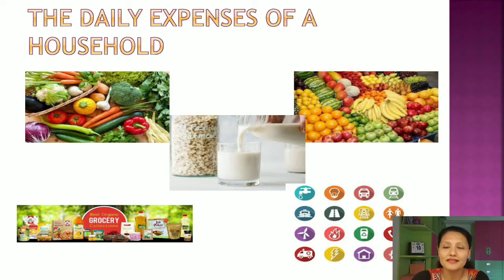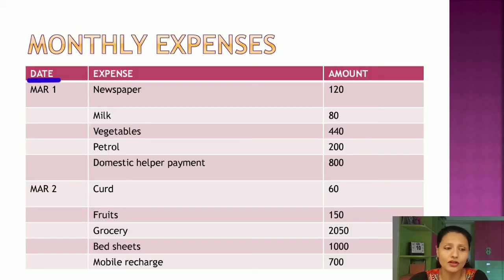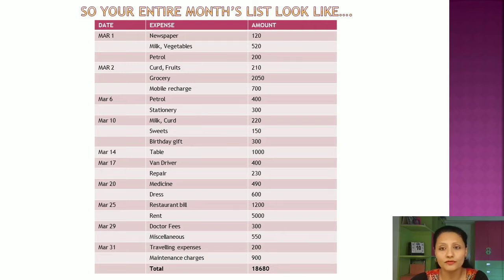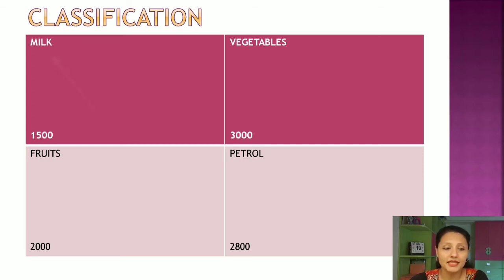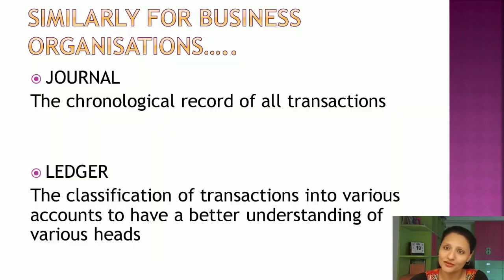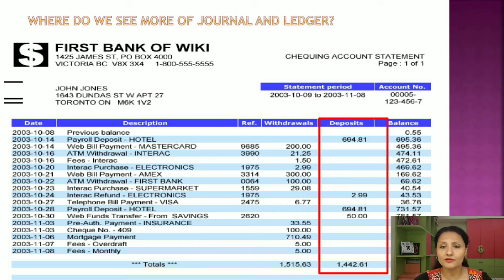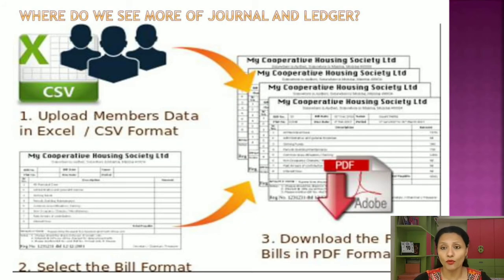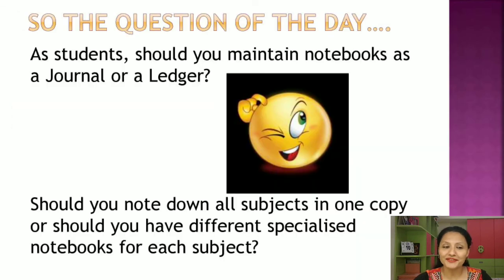Why Journal and Why Ledger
Let's try out an easy way to appreciate the difference between journal and ledger.
This video relates the books of accounts to our daily life happenings.